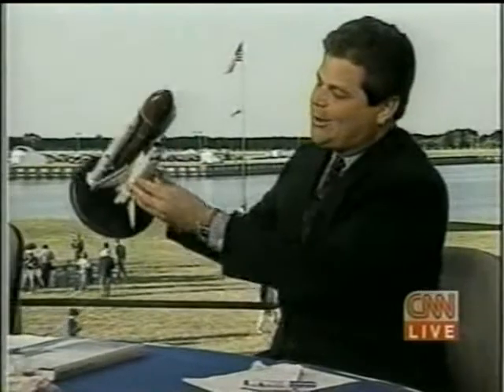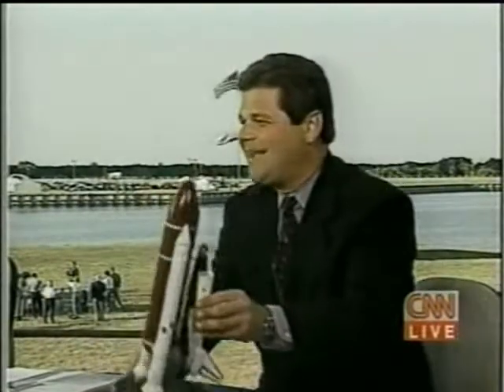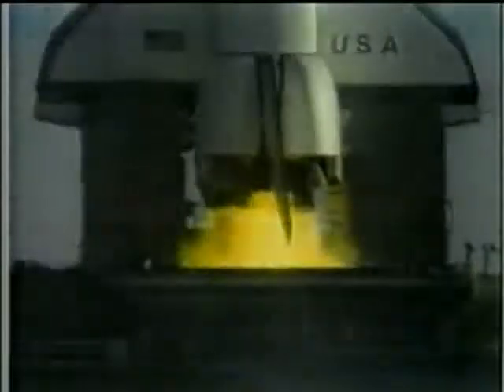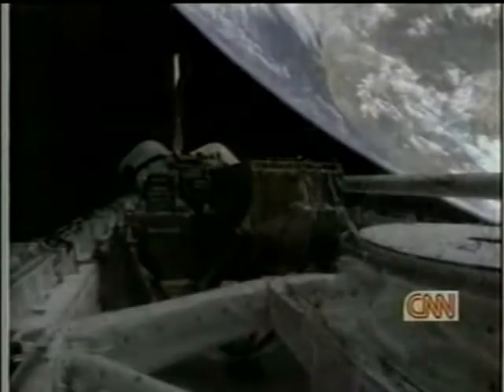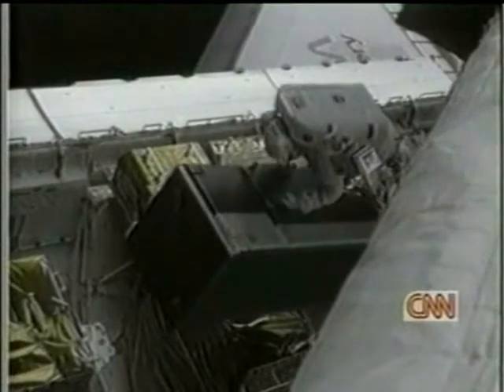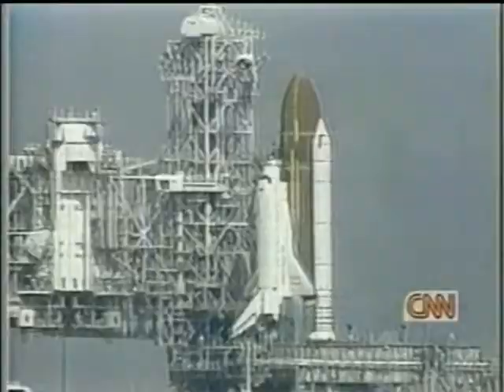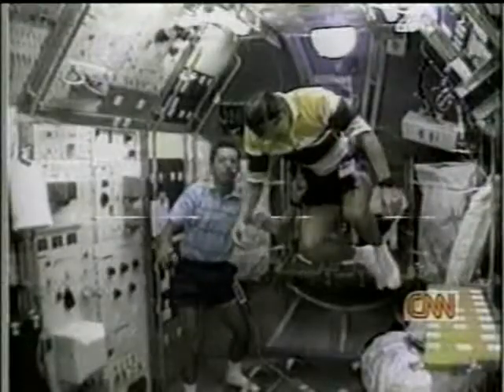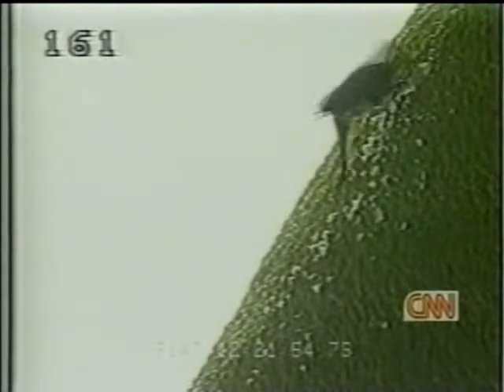CNN Coverage of STS-95 (The Return of John Glenn to Space) Part 26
From October 29, 1998, CNN Covers The Return of John Glenn to Space for The frist time in 36 Years.

The STS-95 Crew:

Commander :Curtis L. Brown

Pilot :Steven W. Lindsey

Mission Specialist 1 :Pedro Duque, ESA

Mission Specialist 2 :Scott E. Parazynski

Payload Commander :Stephen K. Robinson

Payload Specialist 1 :Chiaki Mukai, NASDA

Payload Specialist 2 :John H. Glenn